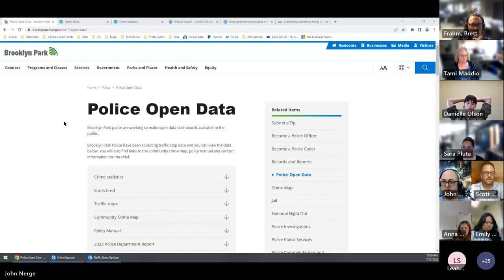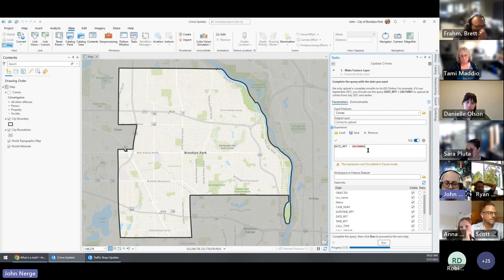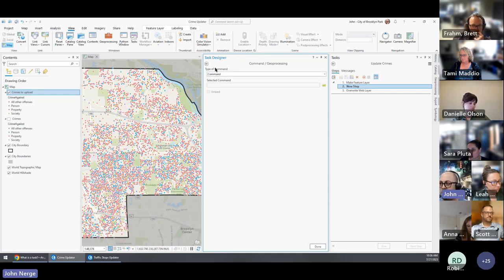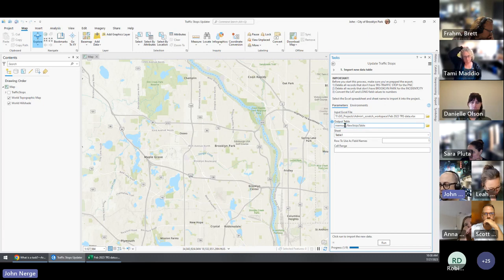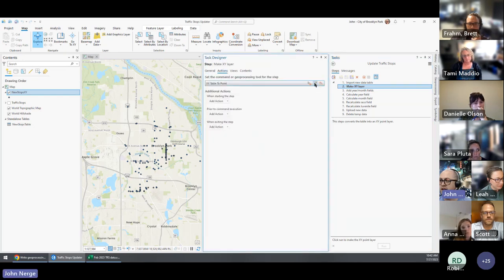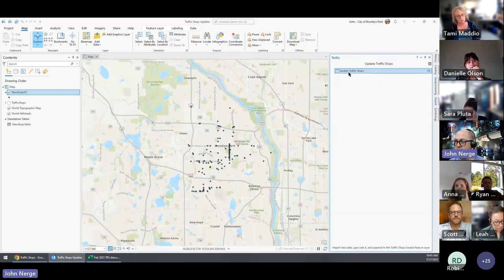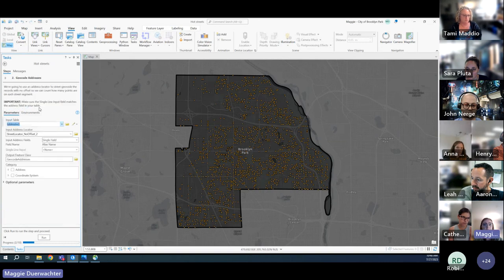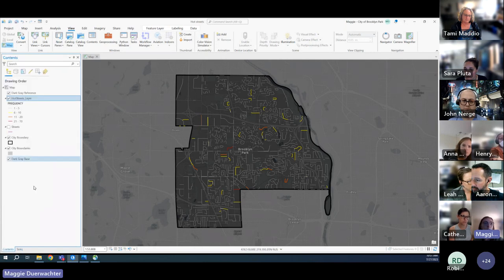ArcGIS Pro Tasks - City of Brooklyn Park